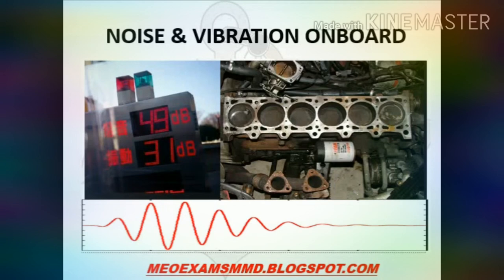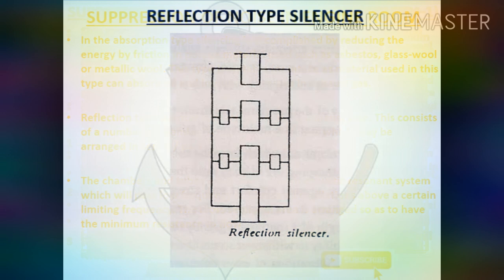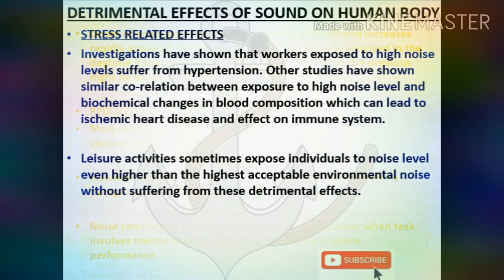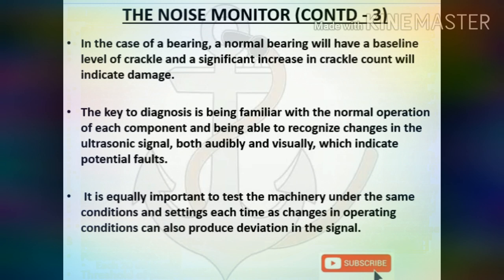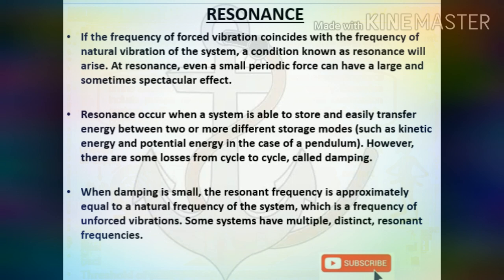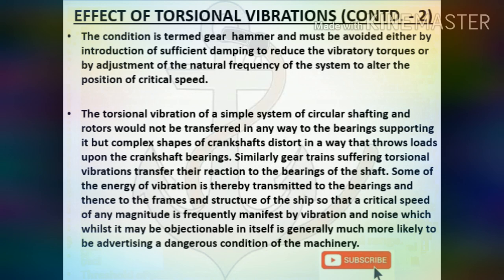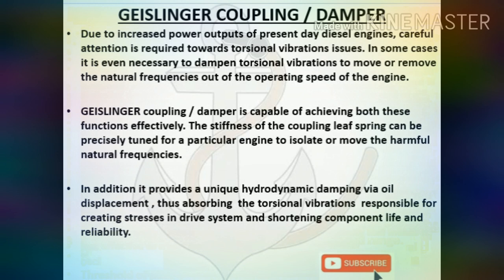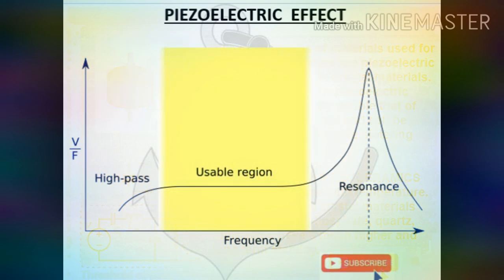Noise and vibration onboard ship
MEO class-2 study material